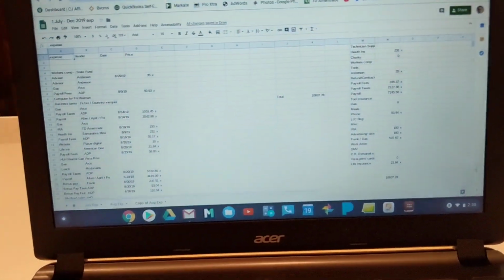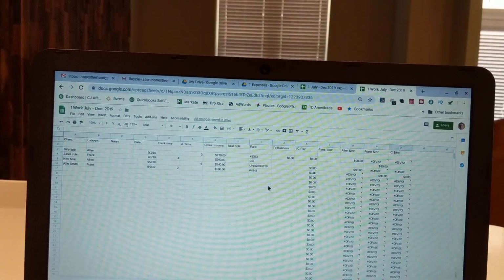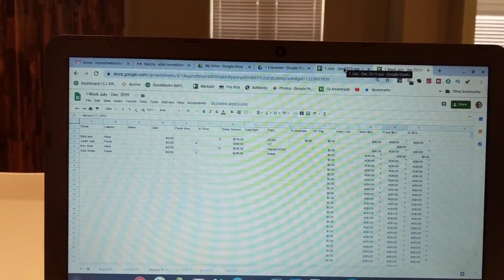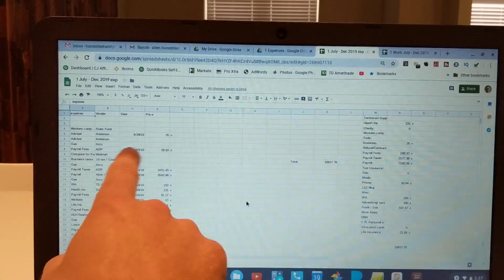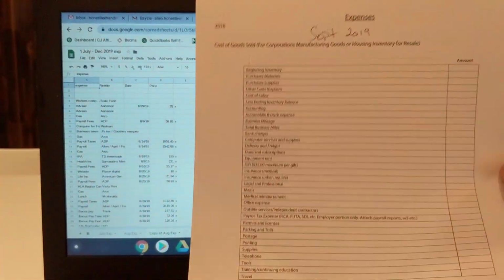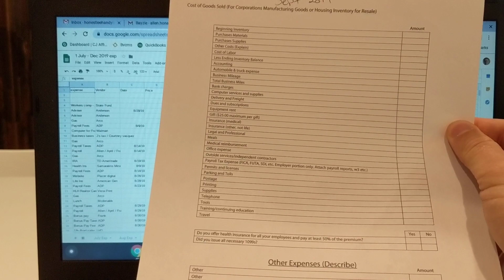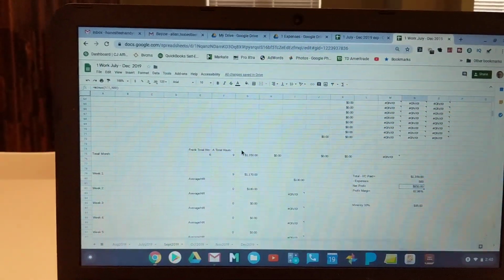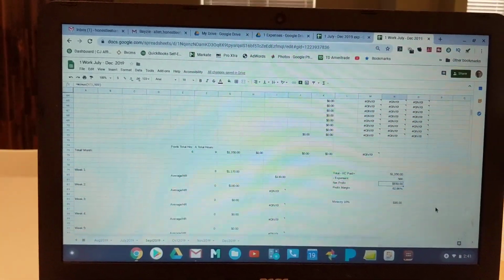How To Track Handyman Income And Expenses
How To Track Handyman Income And Expenses. How to price handyman jobs. How a handyman keeps track of expenses and income. How much does a handyman make per month. How much does it cost to run a handyman business

Buy Gear here:

The camera I use (Activeon)

10 in 1 multi scrw driver